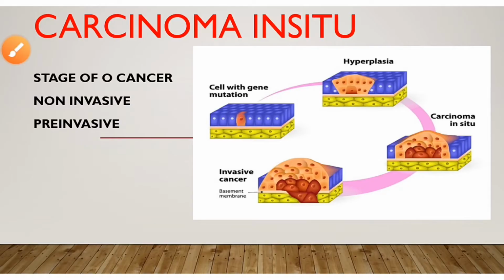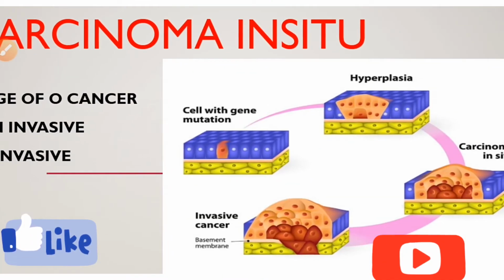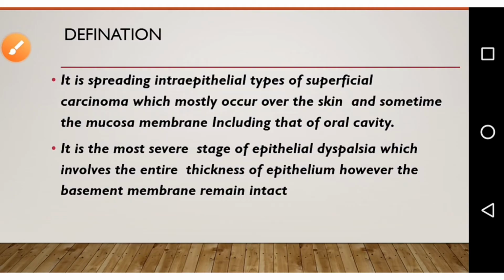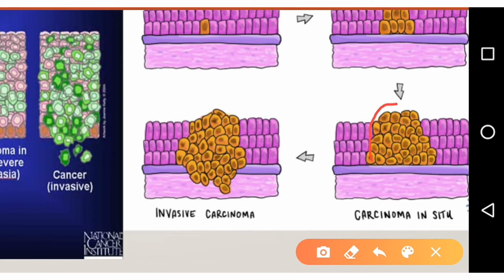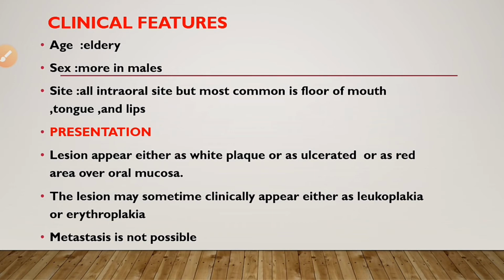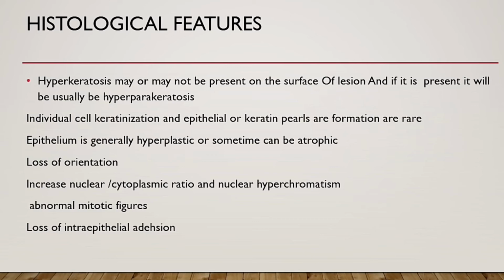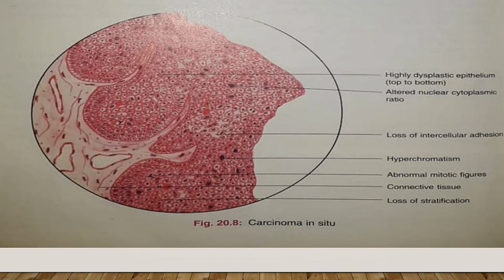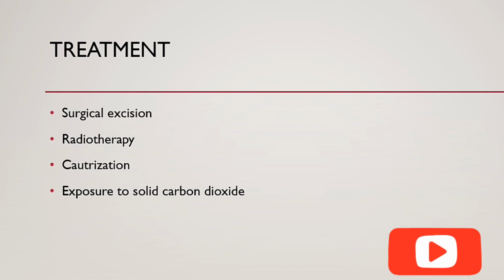carcinoma insitu |carcinoma insitu of oral cavity explained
carcinoma insitu |carcinoma insitu explained
This video is about carcinoma insitu of oral cavity

Quieries solved.
1)carcinoma insitu of oral cavity
2)Carcinoma insitu defination
3)carcinoma insitu  clinical features
4)carcinoma insitu histological features and treatment